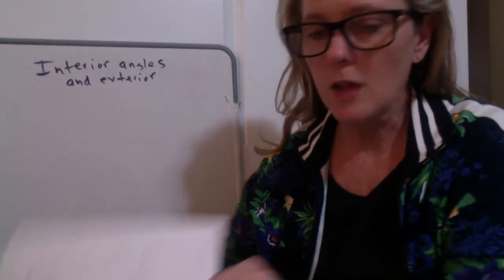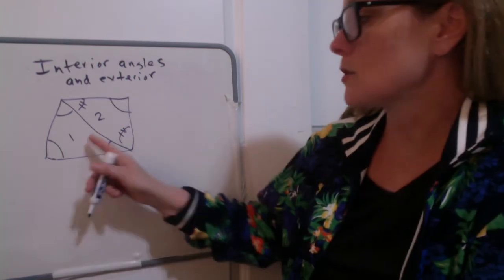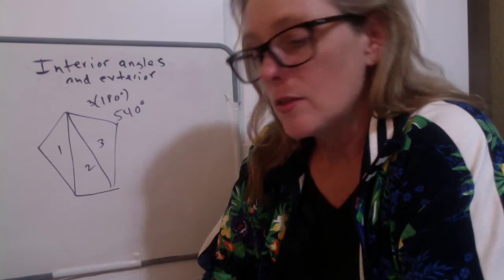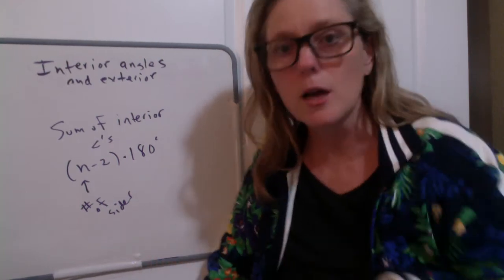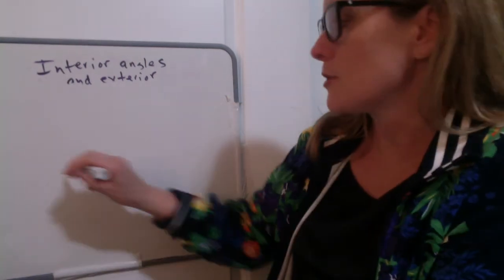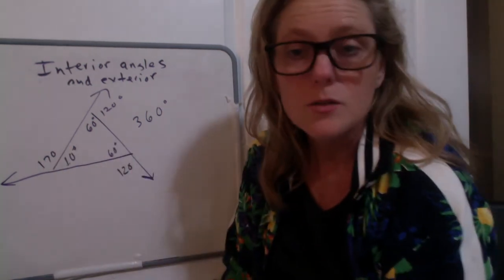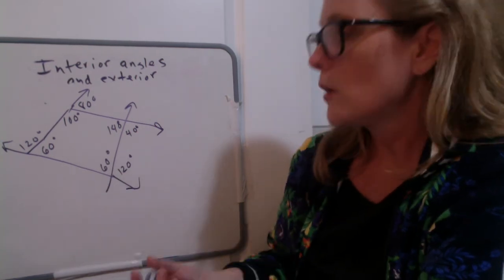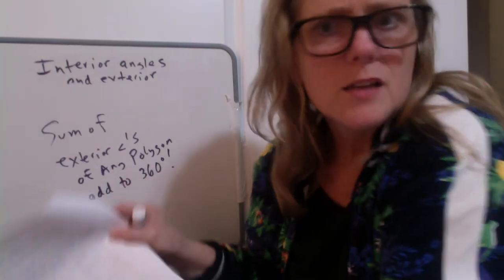sum of interior and exterior angles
How to find the sum of interior and exterior angles